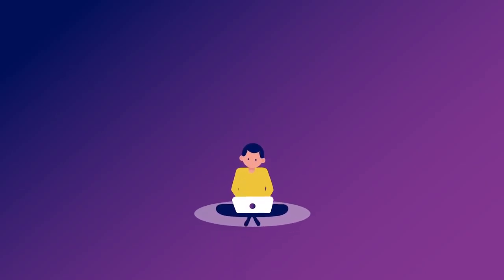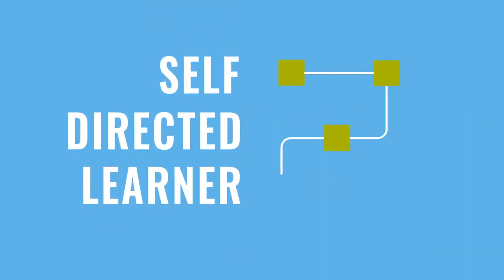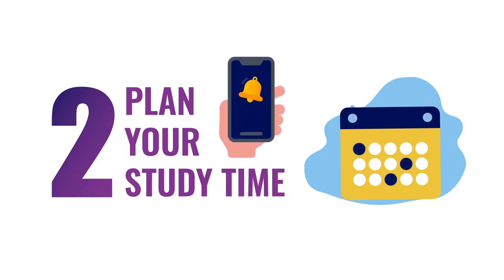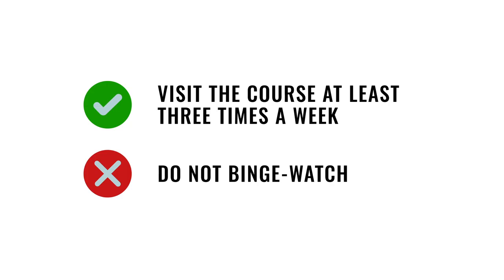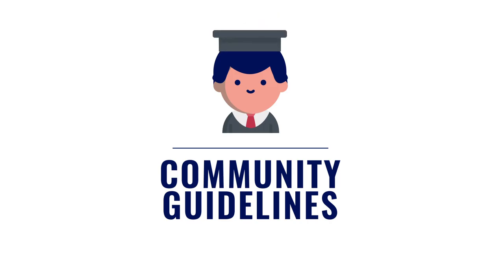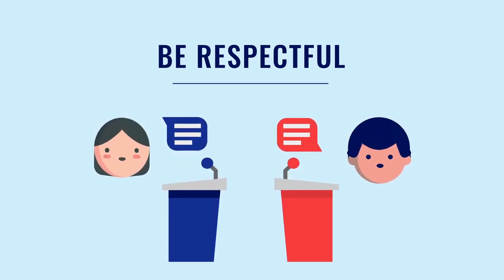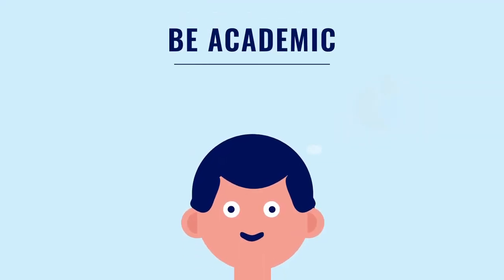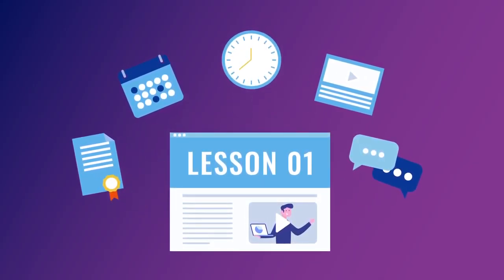DON'T FEAR ONLINE STUDENT STUDY GUIDE AND TRICKS. STUDY HACKS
Are you a struggling online student. These tips and tricks might help you